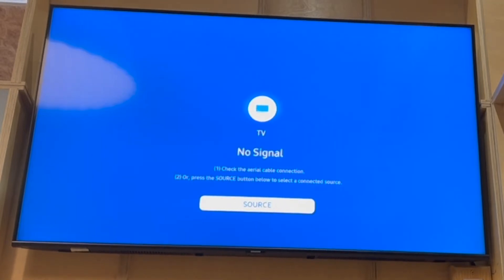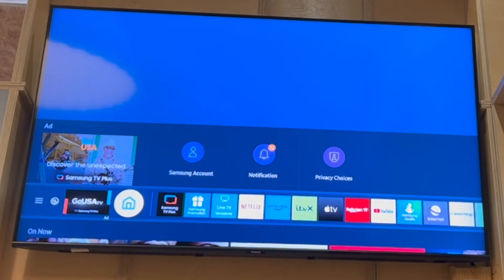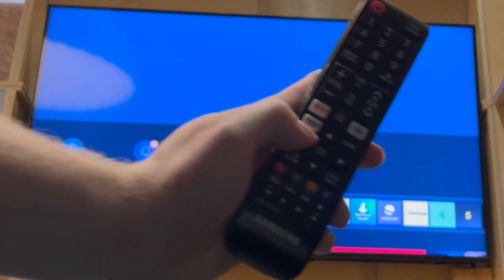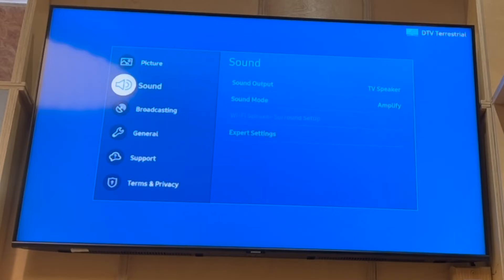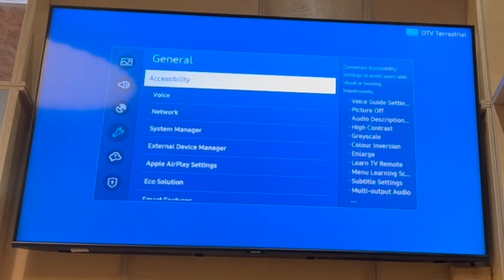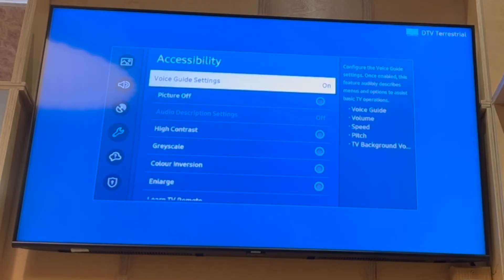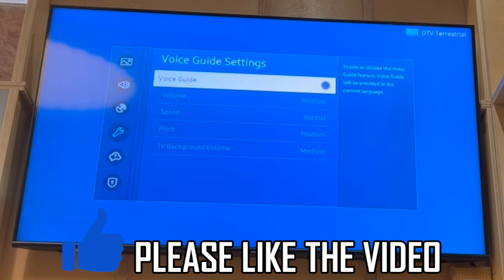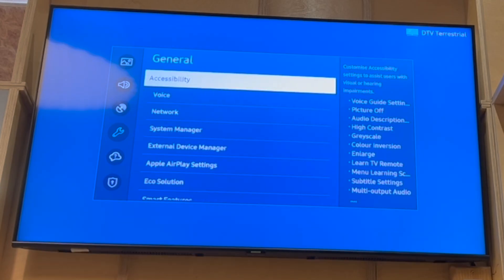How to Turn Off Voice Assistant on Samsung TV (NEW UPDATE in 2024)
How to Turn Off Voice Assistant on Samsung TV (NEW UPDATE in 2024). Step by step instructions of how to remove voice assistant on samsung tv. You can turn off voice guide on your samsung smart tv with new 2024 update.